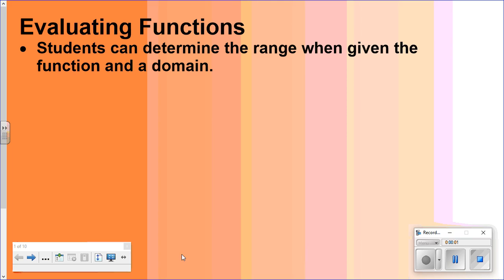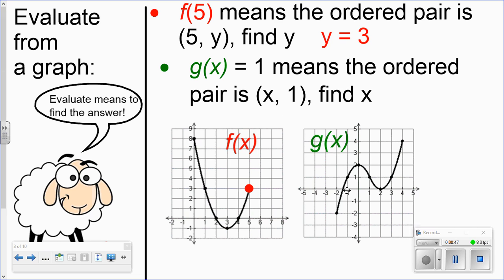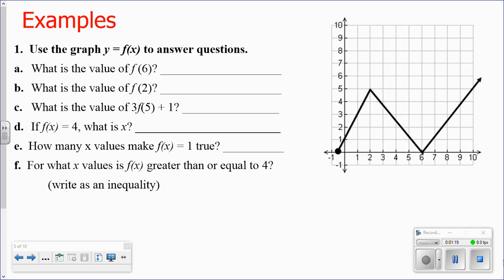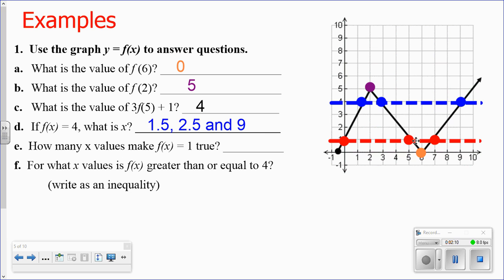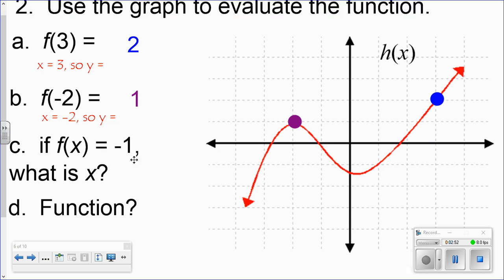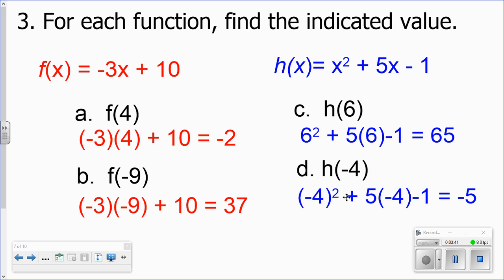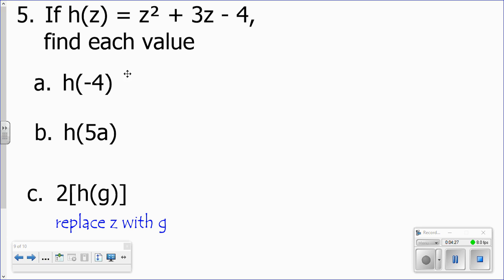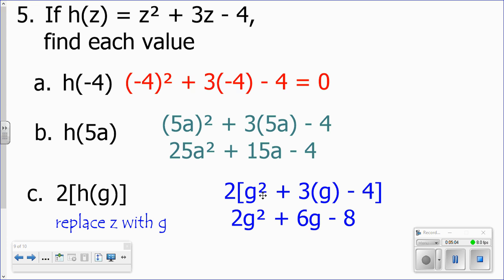1.5 Evaluating Functions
Exploring Functions
Evaluating Functions
Determine the range when given the function and a determined domain.